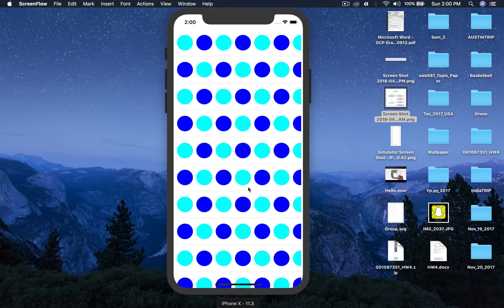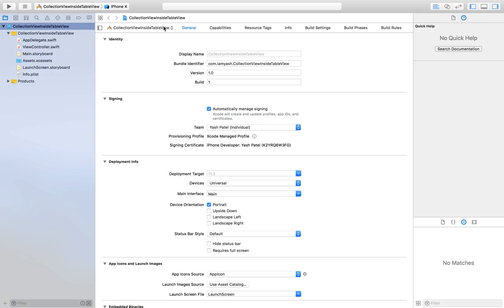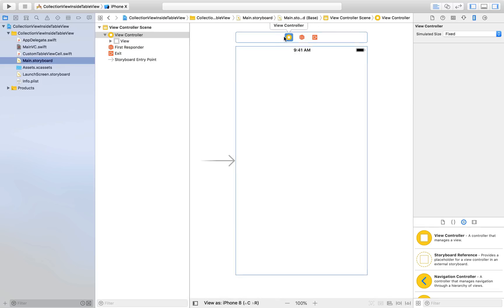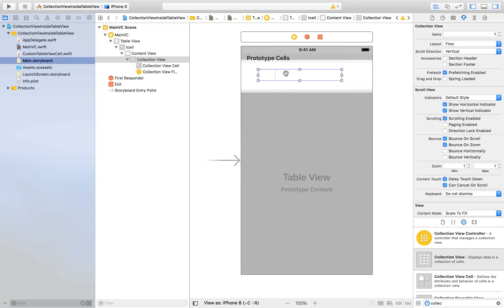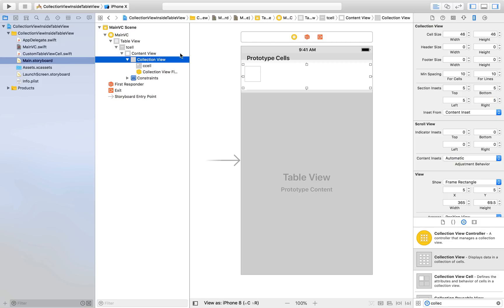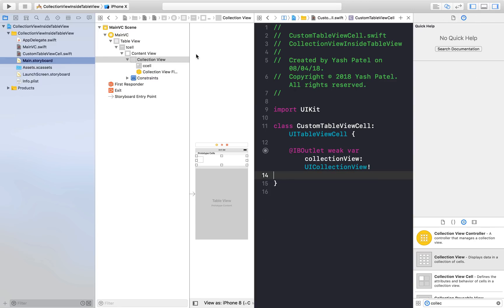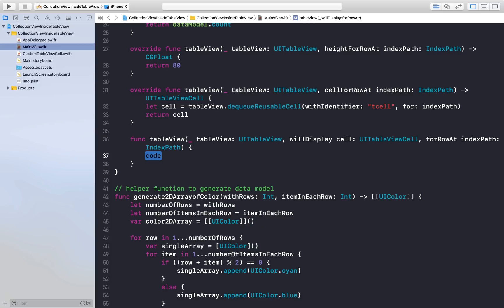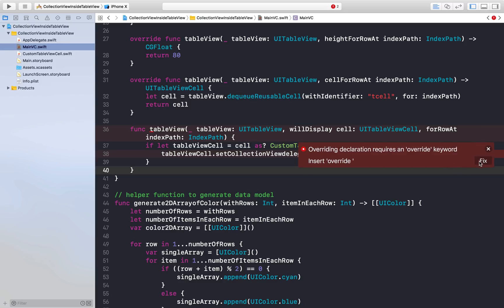UICollectionView inside UITableViewCell (Swift 4.1 / Xcode 9.3)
In this video i will teach you how to create a UICollectionView inside UITableViewCell. This is a basic implementation of logic which goes into creating this feature.

Swift 4.1 Xcode 9.3
My mac version macOS High Sierra

Snap : @yppychannel